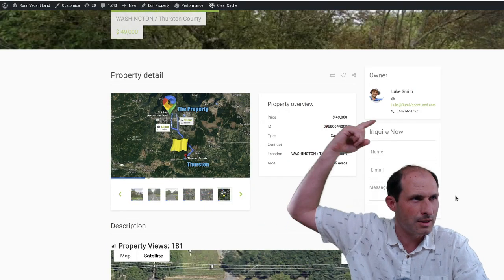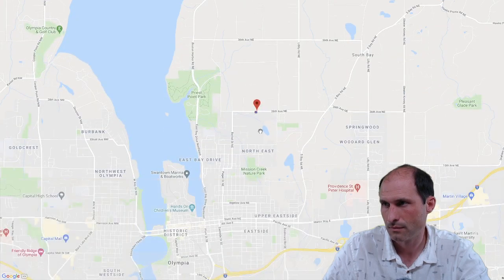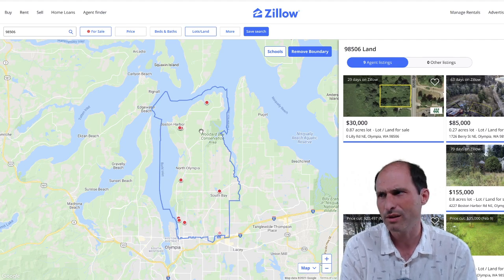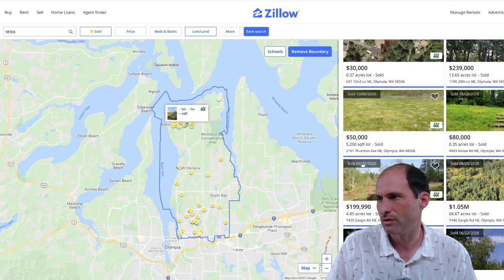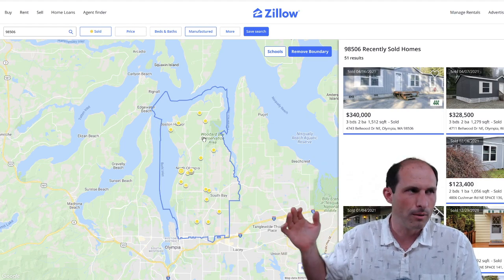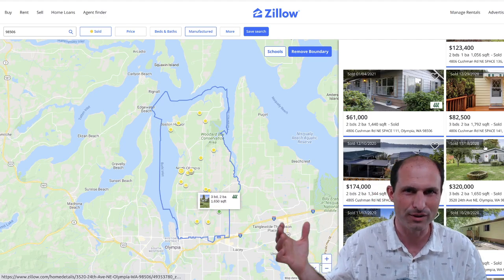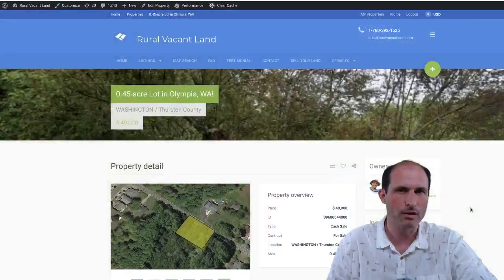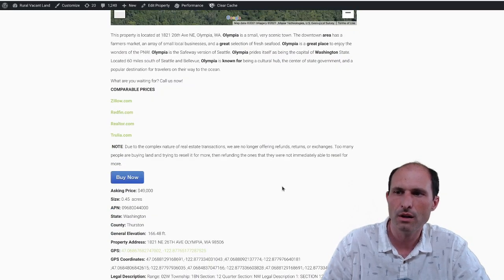Olympia Washington Land